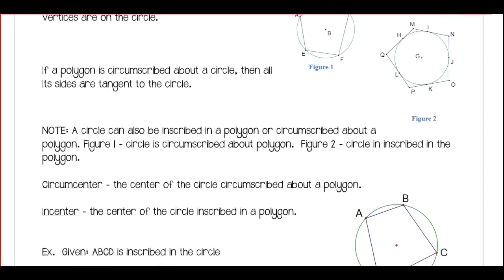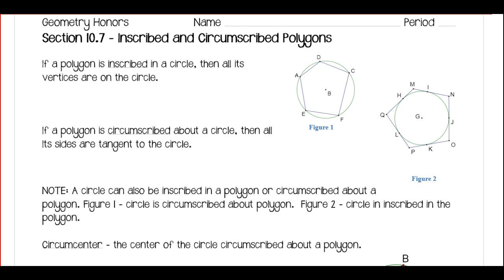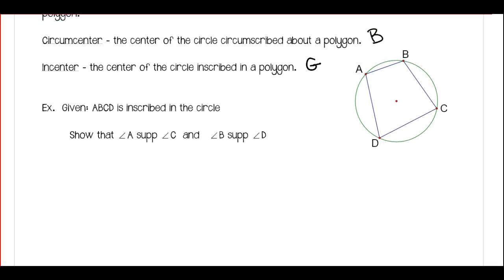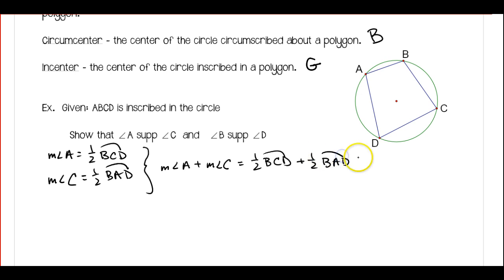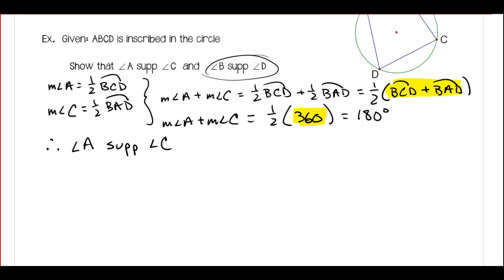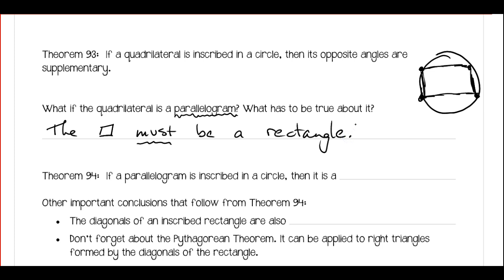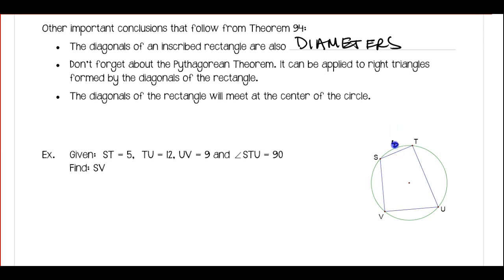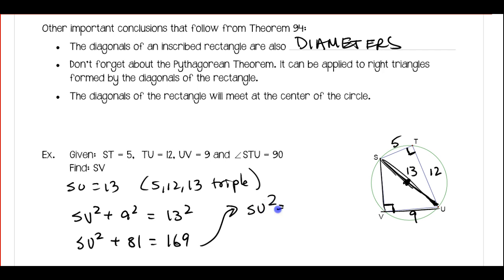Geometry Honors Section 10.7 Video Notes